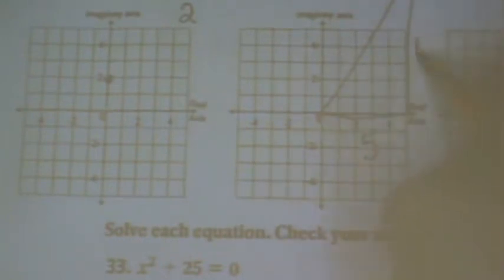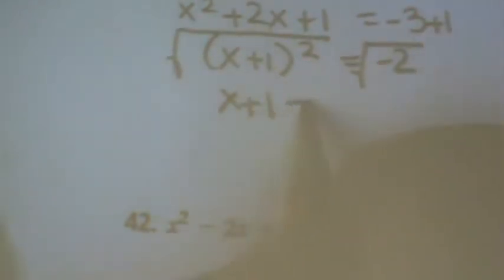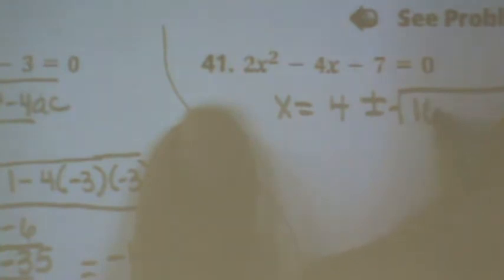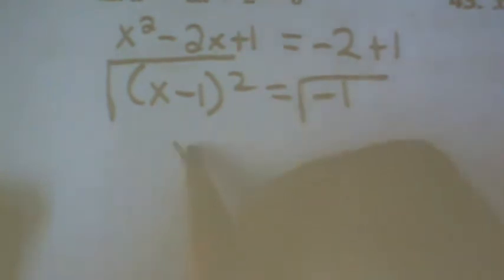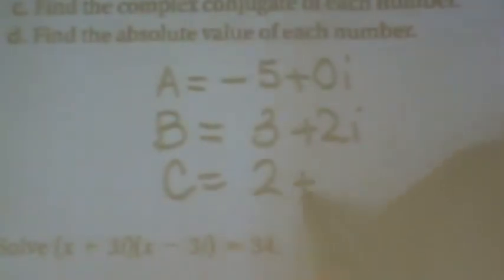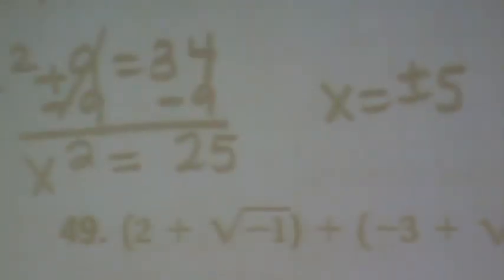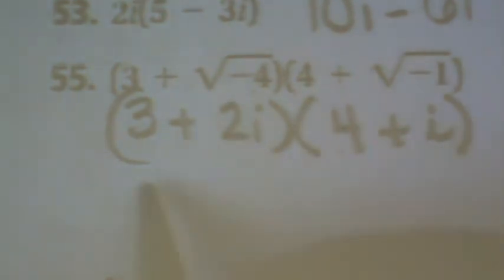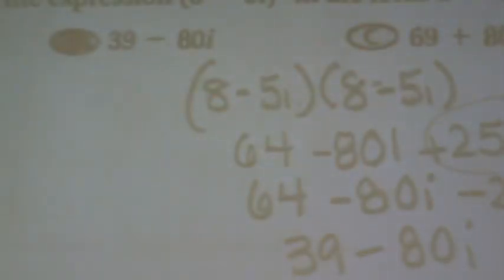2013 October 22, Algebra 2 4.8 Day 2 Homework